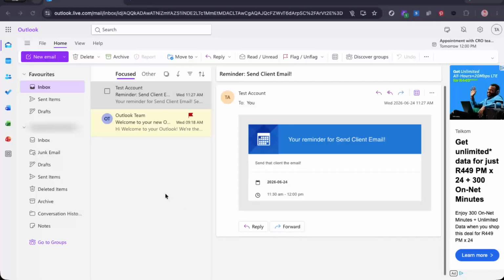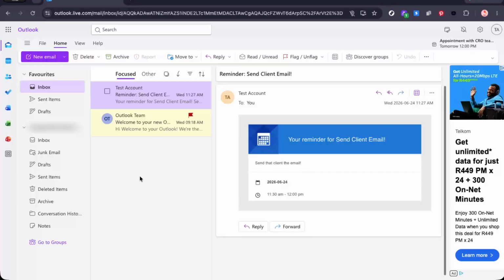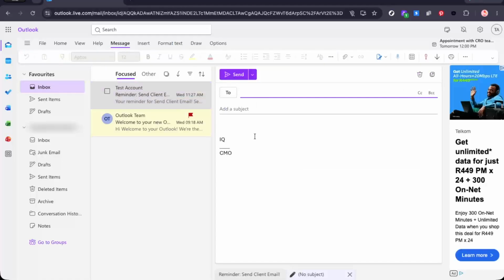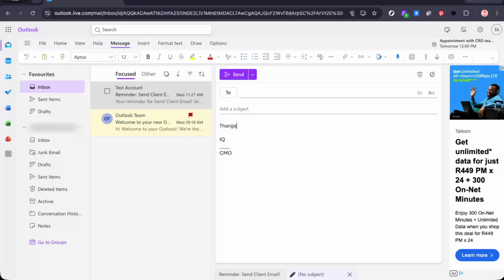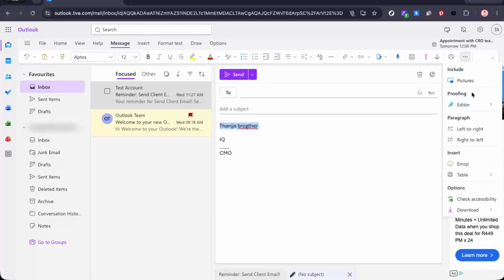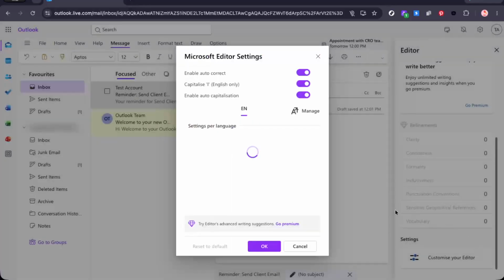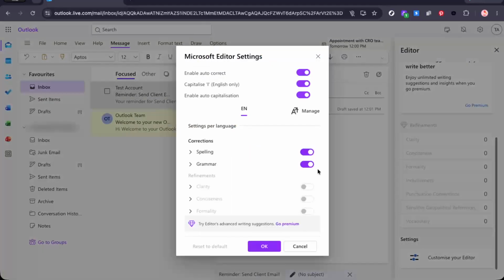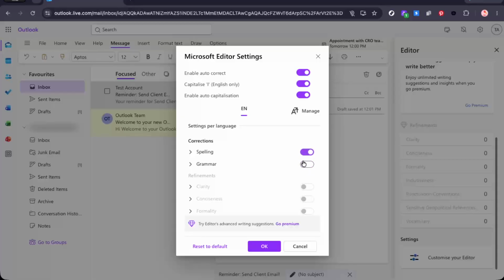How to Turn Grammar Check and Spell Check On and Off in Microsoft Outlook [2026] | Step-by-Step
Learn how to turn grammar check and spell check on and off in Microsoft Outlook with this updated, step-by-step walkthrough. Whether you want to enable automatic spell check before sending emails or disable grammar suggestions that keep interrupting your workflow, this tutorial covers both options clearly. We'll walk through the exact settings menu in Outlook so you know precisely where to click and what to change. This method works for the current version of Outlook and takes less than two minutes to complete. No guessing, no outdated menus — just the exact steps that work right now.